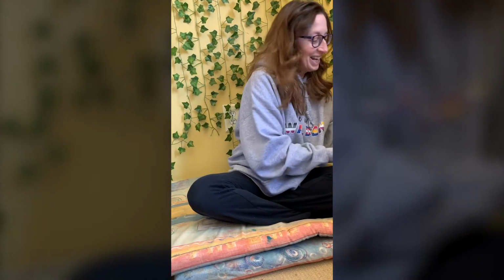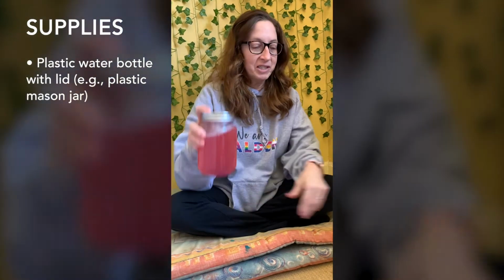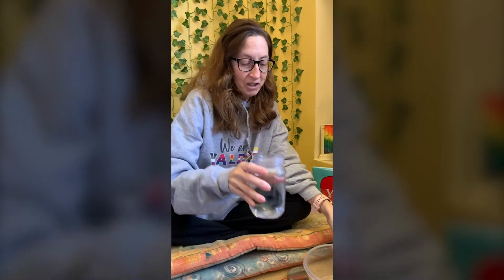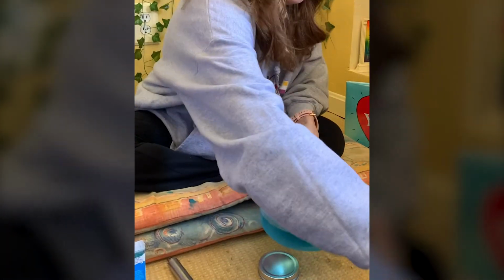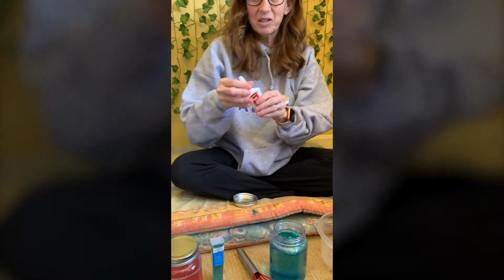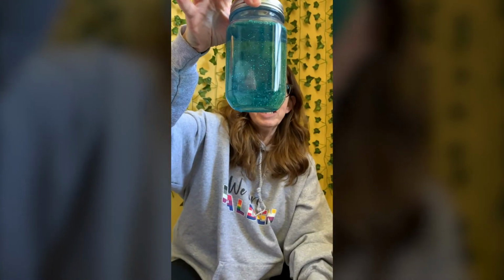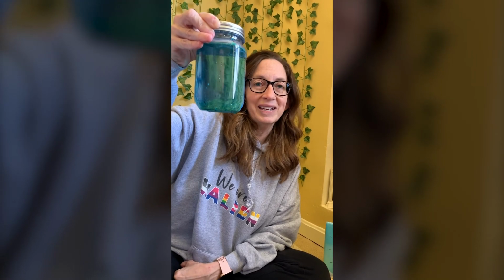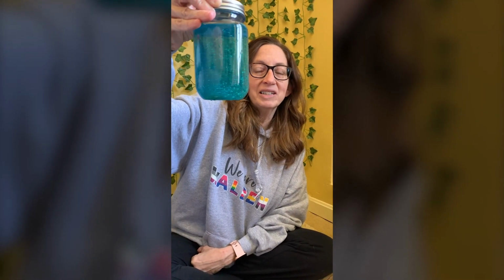Preschool Story Time: You! - Create Your Own Glitter Jar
Grab the following supplies because we're going to create our own beautiful glitter jars! Inspired by the book "You!" by Sandra Magsamen, follow along with a meditative craft activity by Walden School's K-6th Grade Reading Specialist and 2nd Grade Teacher, Dr. Melissa Sutherland.

SUPPLIES
• Plastic water bottle with lid
• Hot water
• Whisk
• Food coloring
• Glitter of your choice
• Super glue (adult supervision required)
• Bowl for mixing